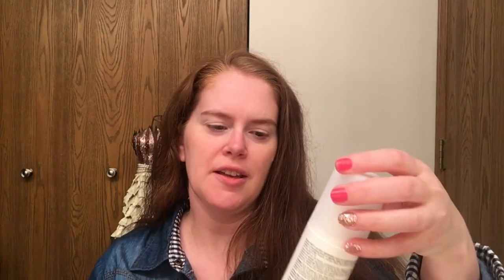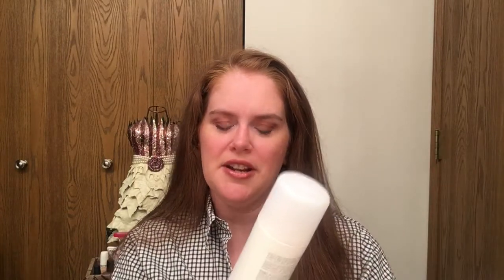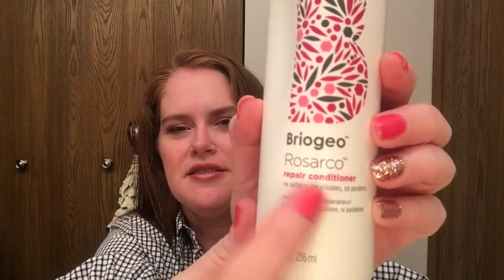BRIOGEO ROSARCO Shampoo + Conditioner Review Made in USA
Happy to report this company is Made in USA!

Products mentioned:

BRIOGEO Rosarco Repair On-The-Go Travel Kit
BRIOGEO Rosarco™ Repair Shampoo
BRIOGEO Rosarco™ Repair Conditioner
BRIOGEO
Rosarco Milk™ Reparative Leave-In Conditioning Spray

Note: I have purchased all of the products in my videos.